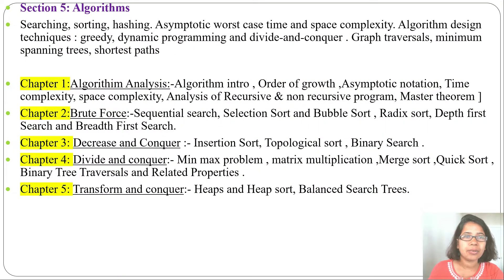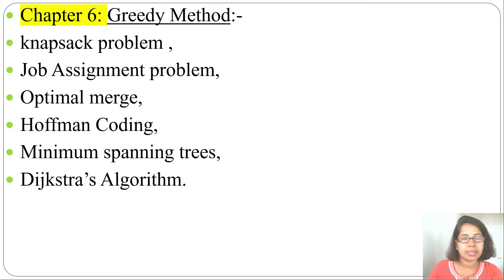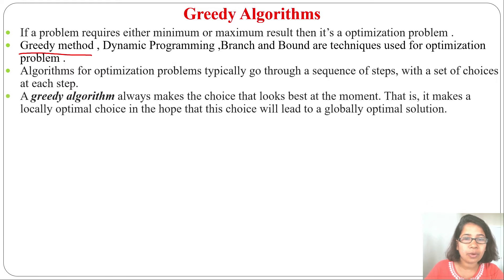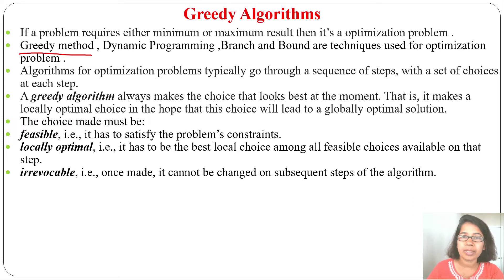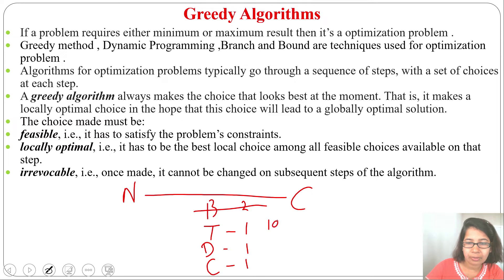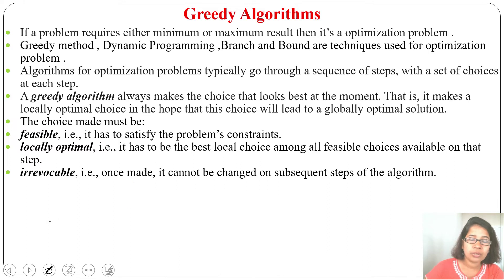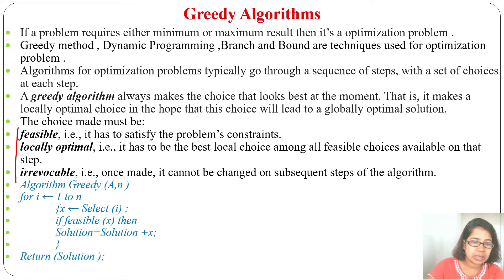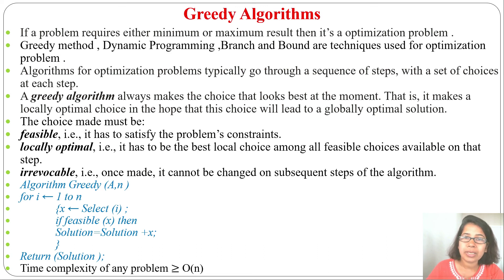Ch 6.1 : Greedy Algorithms Introduction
In this lecture i discussed Greedy Algorithms Introduction